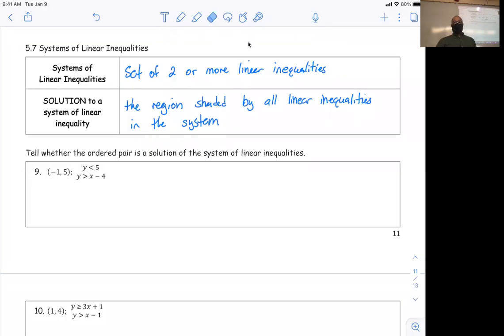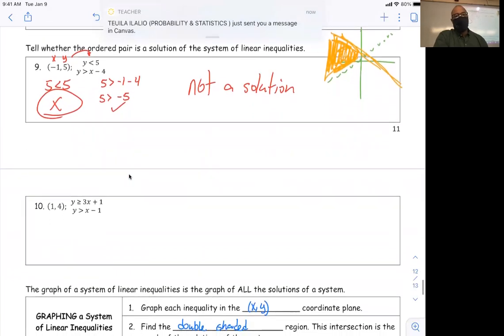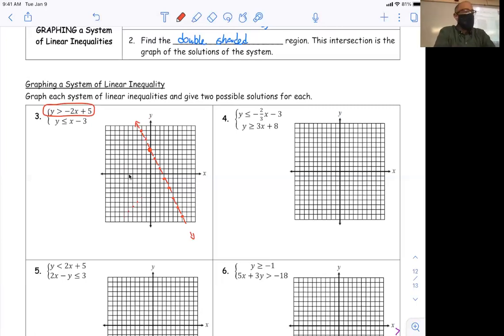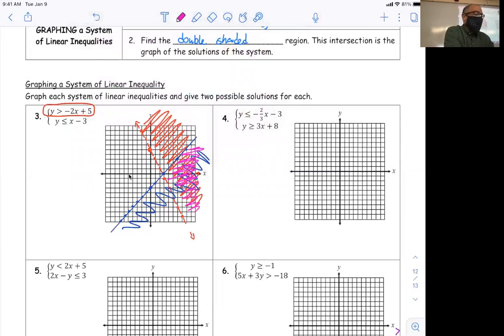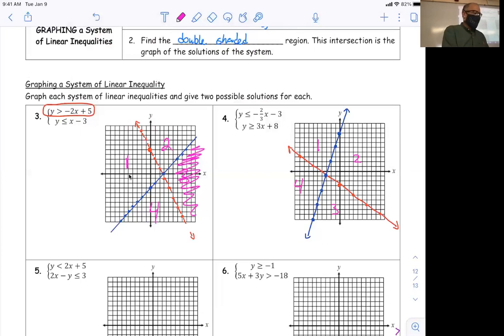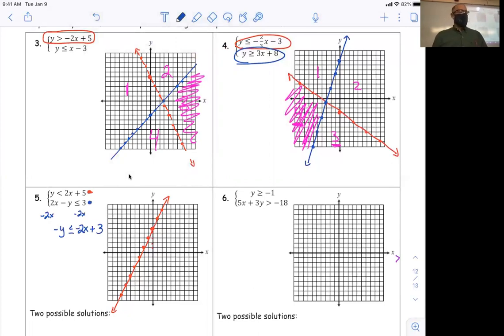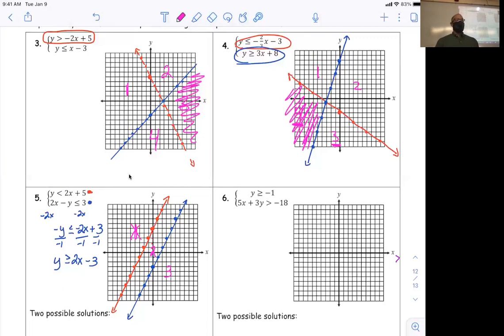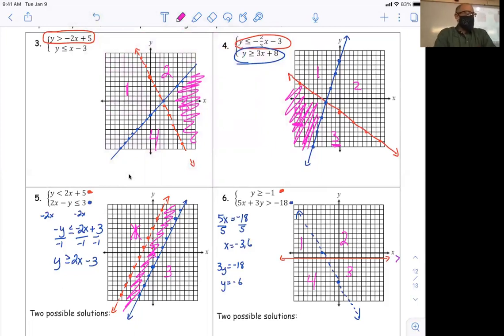Algebra 1 Jan 21